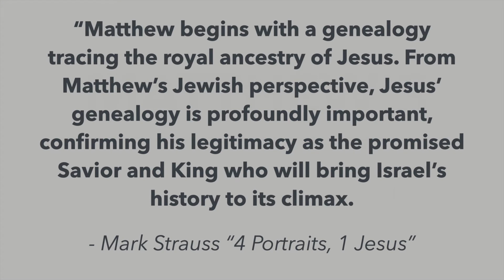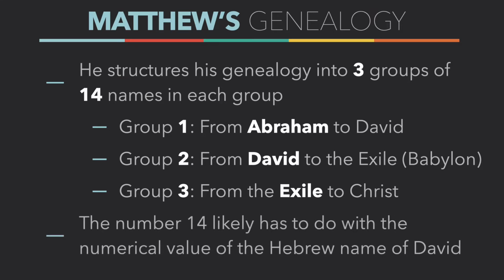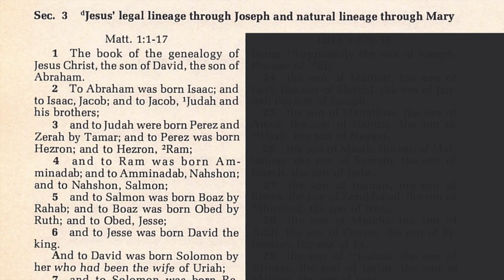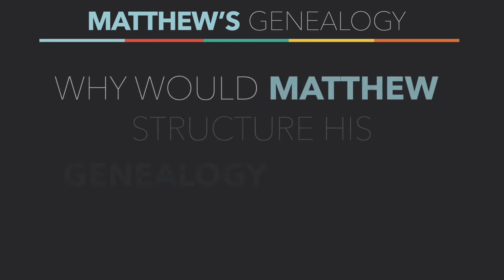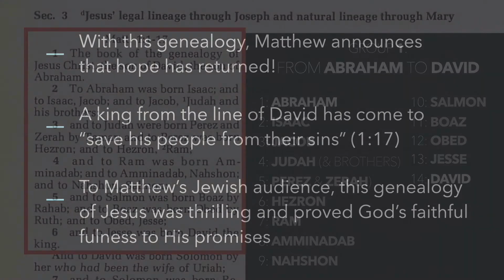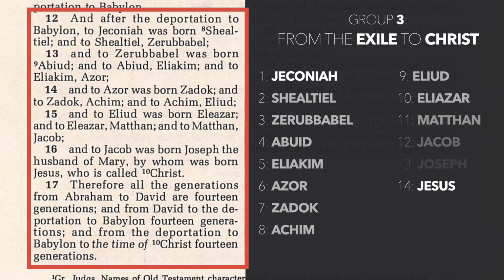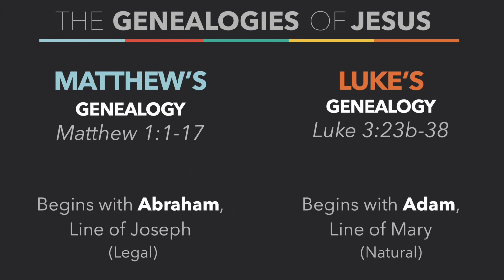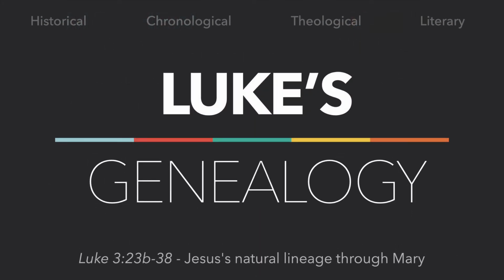1-3-4 — Matthew’s Genealogy (Matthew 1:1-17) - Life of Christ - Part 1